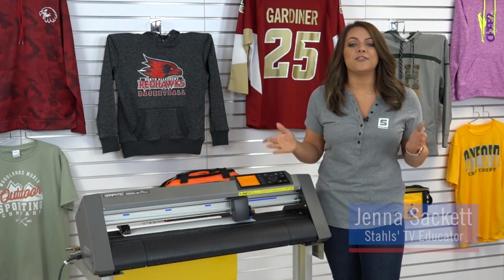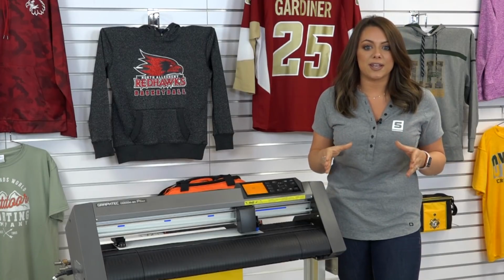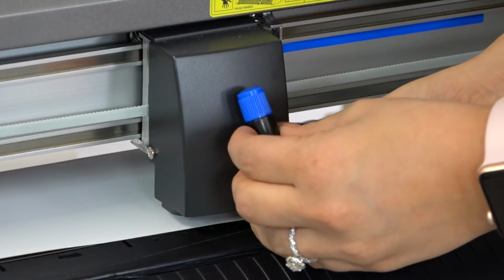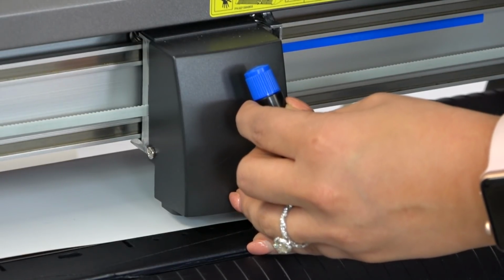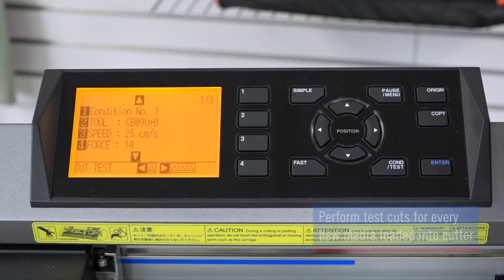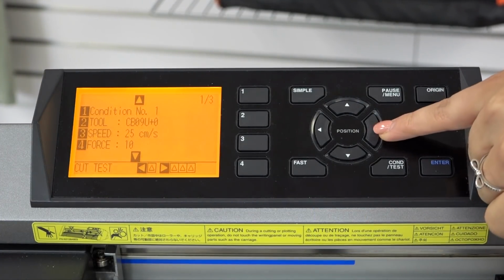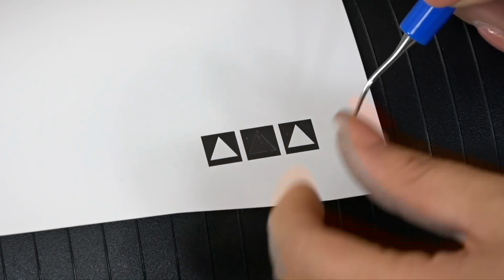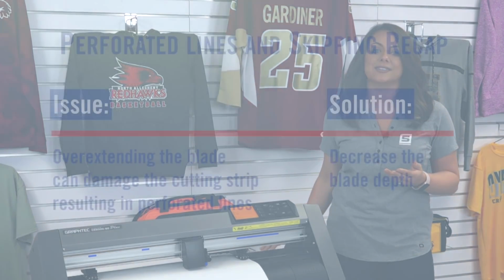Common Vinyl Cutter Challenges: Perforated Cuts and Skipping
Are you having an issue with your vinyl cutter not cutting smooth lines? That is known as perforated cuts or skipping. It can be a challenge regardless of whether you are a new or experienced user. In this video, Stahs' educator, Jenna Sackett, will give you the tips and tricks for solving this issue.